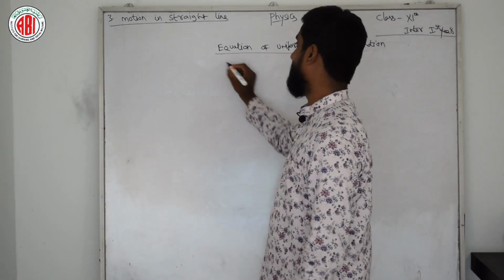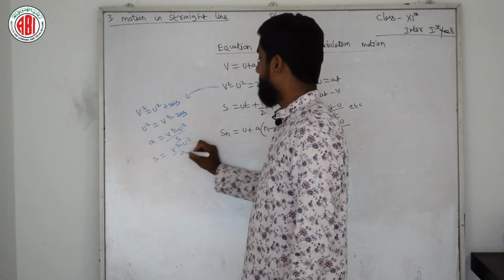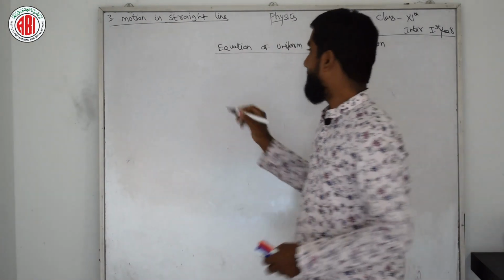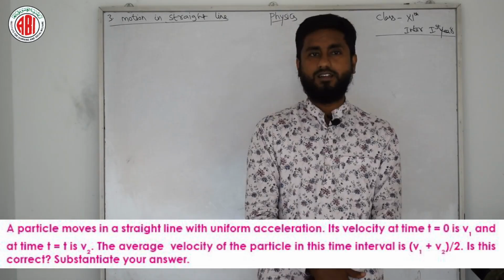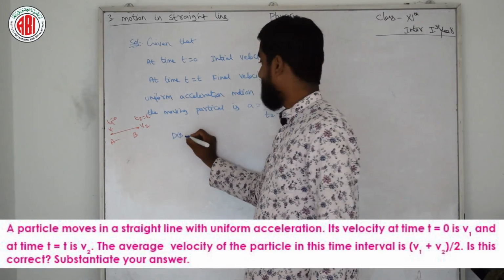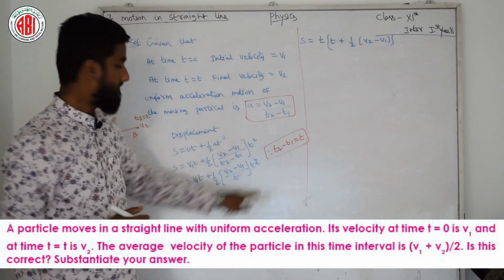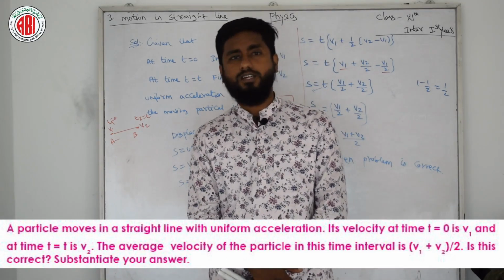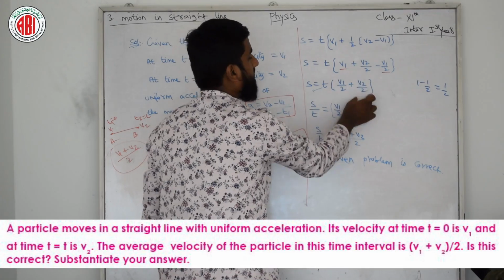Inter 1st Year_Physics_Chapter 03_part 02_"Motion in A Straight Line"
inter1styear Motion in A Straight Line#physics